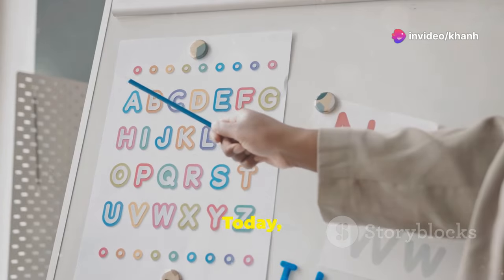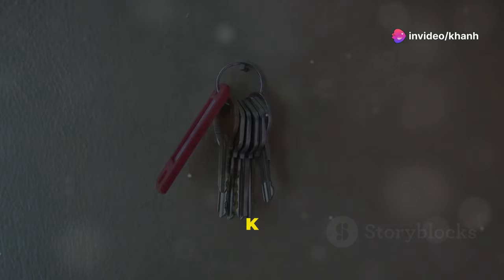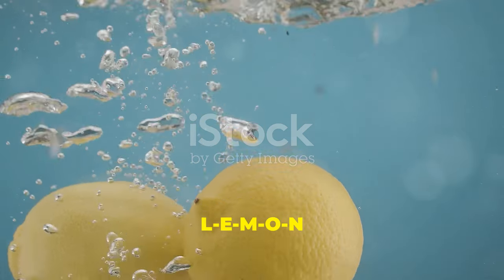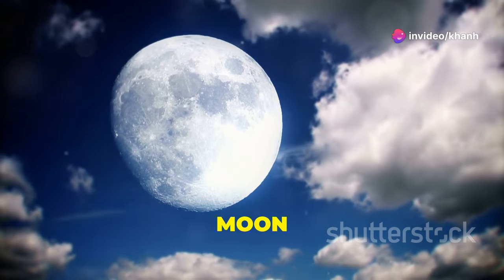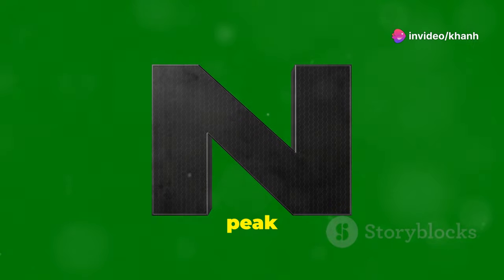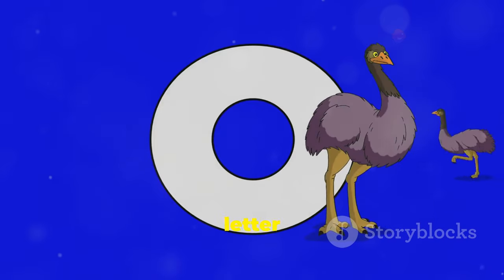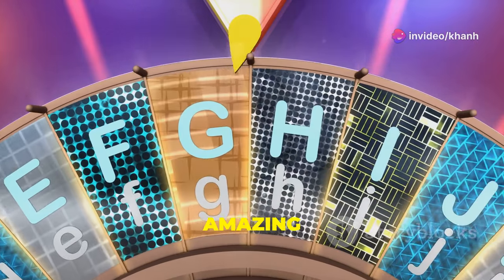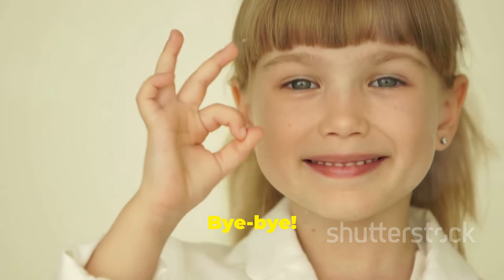K KITE KEY L LEMON LION M MOON MILK N NEST NOSE O ORANGE Learning English Alphabet Letter Spell Word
Learn with KLMNO! Hi Baby There's something fun on the screen! It's a video to help you learn new things. We learned about KLMNO. We learned aboutK KITE KEY L LEMON LION M MOON MILK N NEST NOSE O ORANGE OWL. Can you say those words? Let's try together! Let's watch together!

K
Kite: A lightweight object flown in the sky, usually made of fabric and flown with a string.
Key: A small metal object used to unlock doors or start engines.

L
Lemon: A yellow citrus fruit with a sour taste, often used in cooking and drinks.
Lion: A large, powerful wild cat known as the "king of the jungle."

M
Moon: Earth’s natural satellite that shines at night.
Milk: A white liquid produced by mammals, commonly consumed as a drink.

N
Nest: A structure made by birds or animals to lay eggs or raise young.
Nose: The part of the face used for smelling and breathing.

O
Orange: A sweet citrus fruit known for its bright orange color.
Owl: A nocturnal bird with large eyes, known for its hooting sound.

Babies and toddlers need to learn new words because it is crucial for their overall development. Here’s why:

Language Development: Learning new words helps build vocabulary, which is essential for communication. As they learn more words, they can better express their thoughts, needs, and emotions.

Cognitive Growth: Expanding vocabulary supports cognitive development by helping children understand and categorize the world around them. It enhances memory, problem-solving skills, and the ability to make connections between different concepts.

Social Skills: Language is key to social interaction. The more words a child knows, the better they can engage with others, share experiences, and build relationships.

Academic Success: A strong vocabulary is a foundation for literacy. It prepares toddlers for reading and writing, making it easier for them to learn in school later on.

Confidence: As toddlers learn and use new words, they become more confident in their ability to communicate, which encourages further learning and exploration.

Understanding the World: Learning words allows toddlers to understand their environment, follow instructions, and grasp new concepts, which is essential for navigating daily life.

Emotional Connection: Babies are more likely to remember words when they are associated with positive emotions. This is why playful interactions and praise can boost language learning

Brain Development: A baby's brain is rapidly developing, and language centers are growing at an astonishing pace. This biological readiness makes language acquisition easier

What is a Baby?
A baby is a human infant. It's a newborn child who is completely dependent on adults for care. Babies are incredibly vulnerable and require constant attention and nurturing

Types of Babies
While there aren't specific "types" of babies in a biological sense, there are different ways to categorize them:
Age: Newborn, infant, toddler
Birth: Single, twin, triplet, etc.
Health: Premature, full-term, low birth weight
Temperament: Easy, difficult, slow-to-warm-up